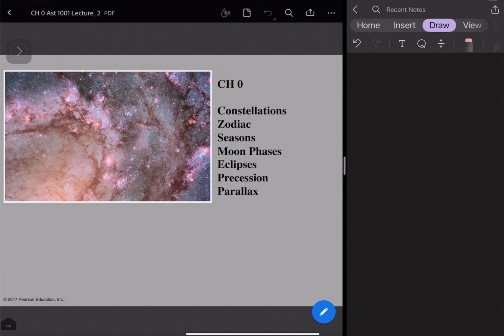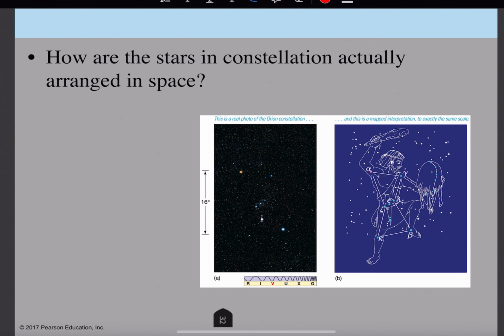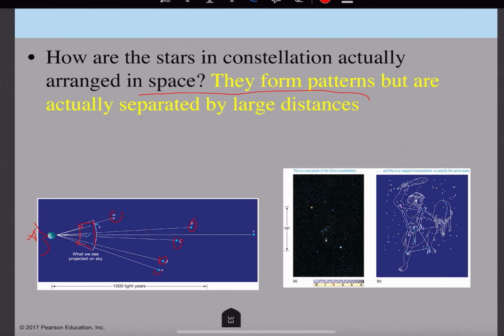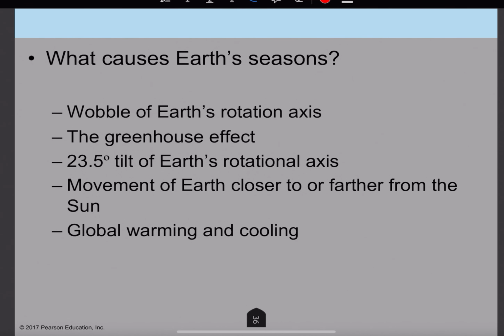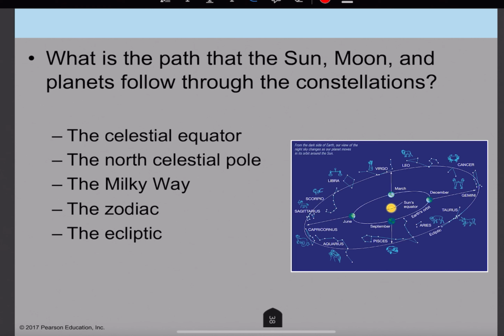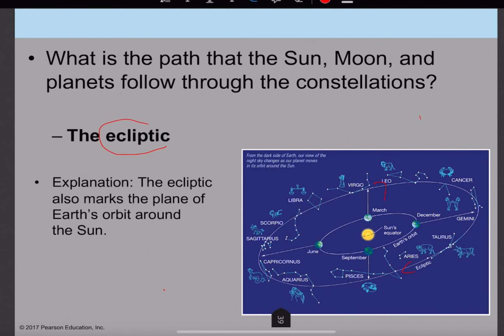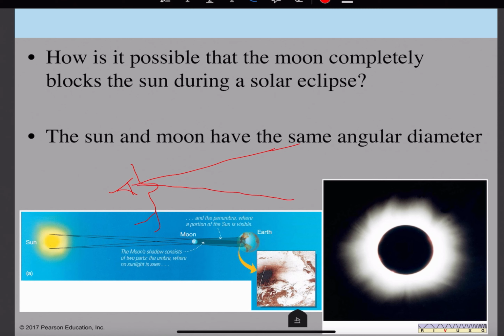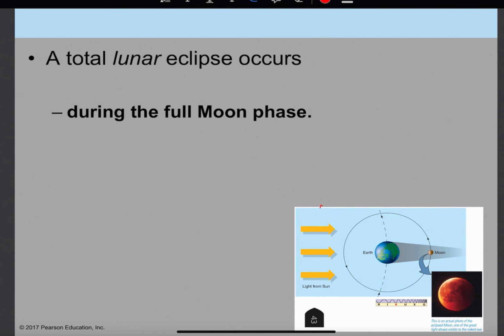CH0 test review part1